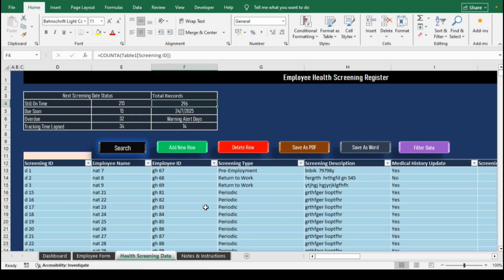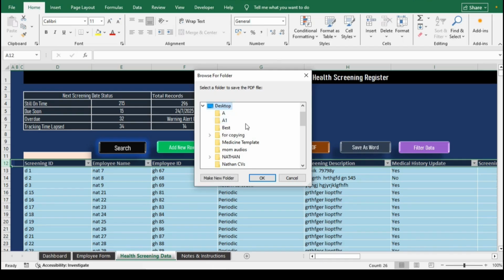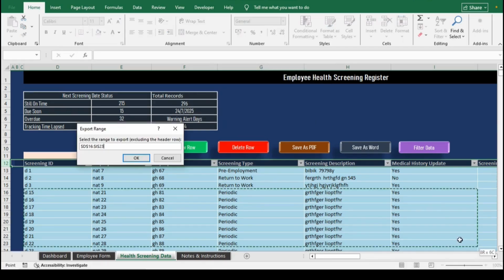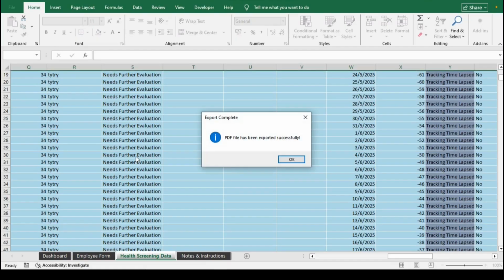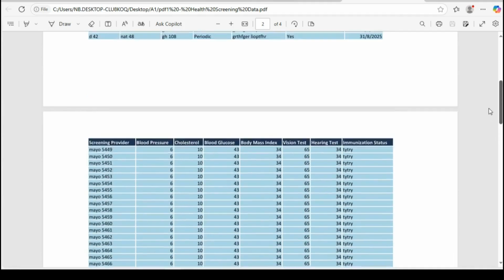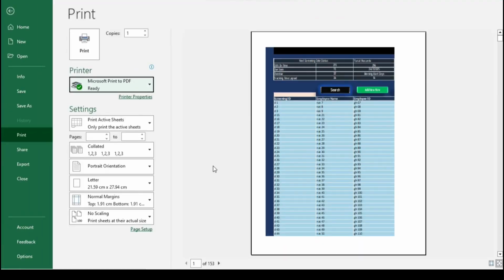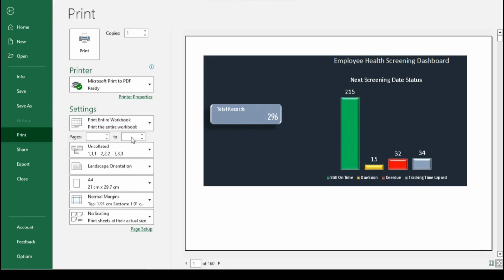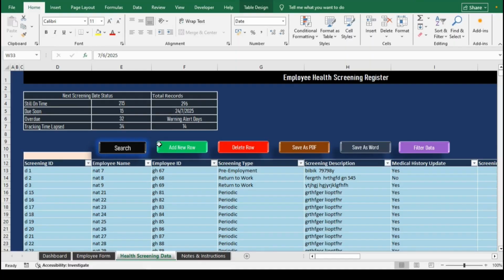How to save excel sheet as pdf